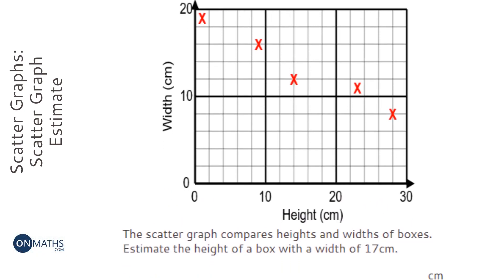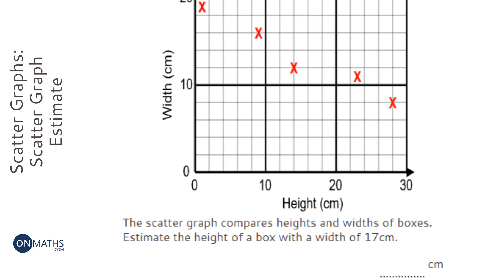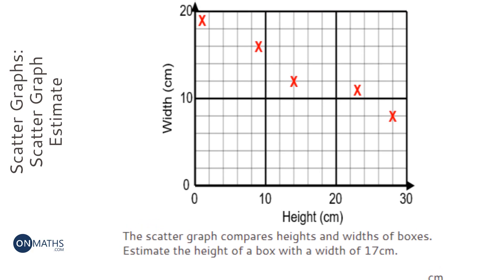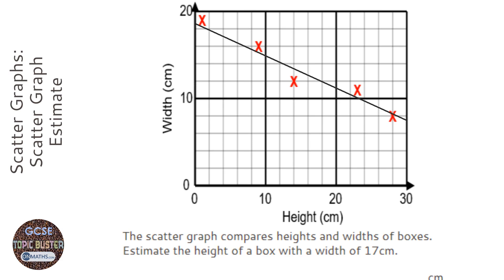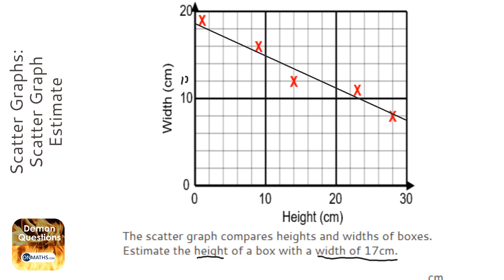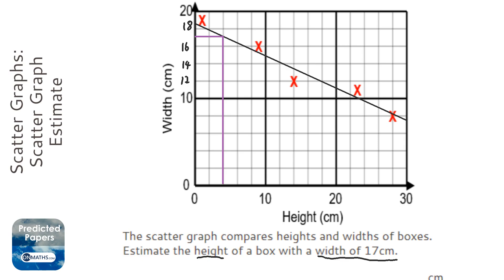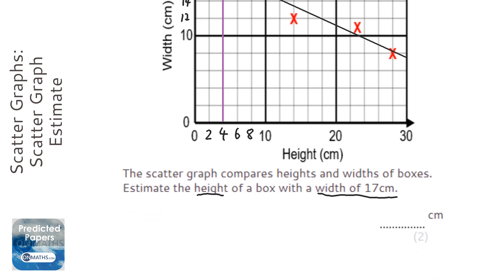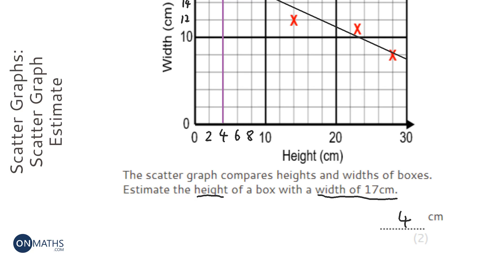Scatter Graphs: Scatter Graph Estimate (Grade 3) - OnMaths GCSE Maths Revision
Topic: Scatter Graphs: Scatter Graph Estimate